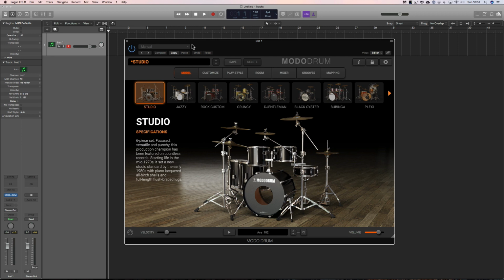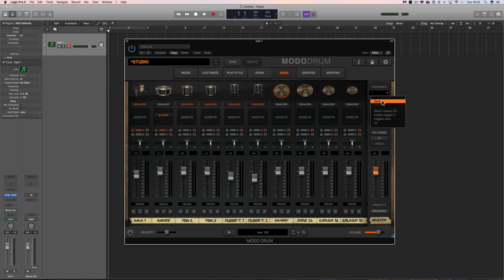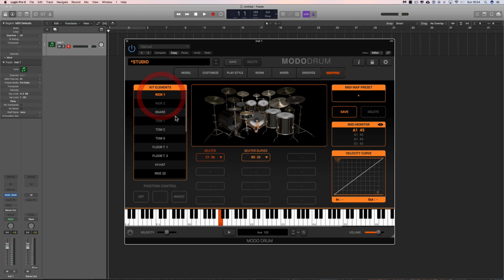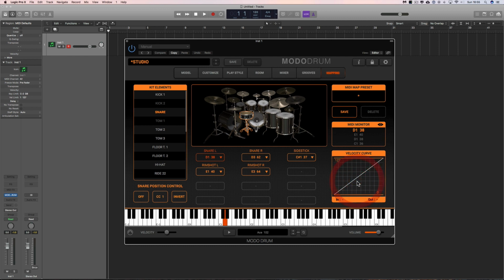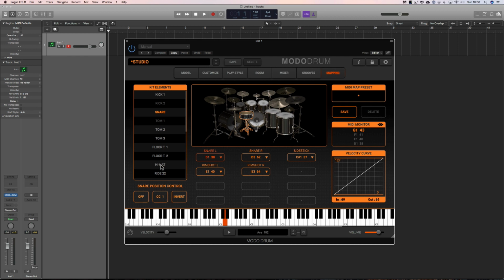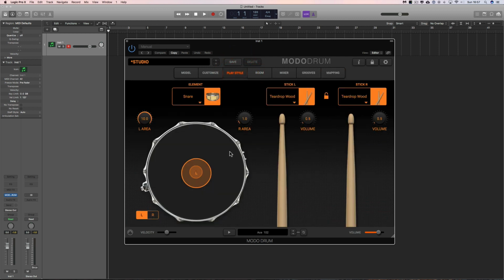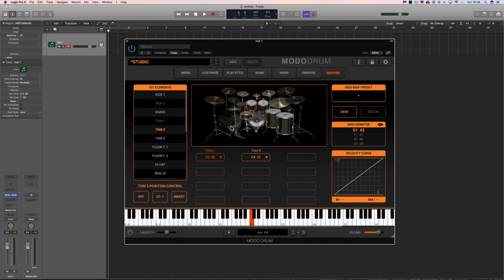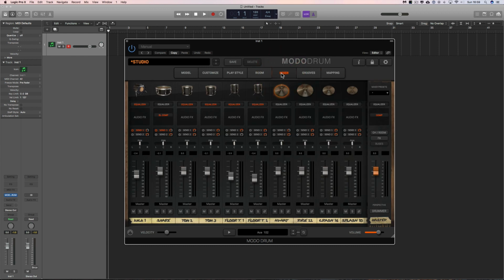MODO DRUM 1.1.0 Update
This video is a bit late but checkout the new stuff for MODO DRUM including the fantastic midi mapping page!